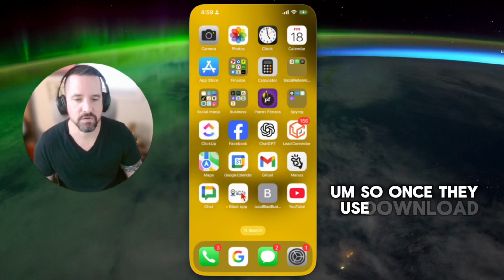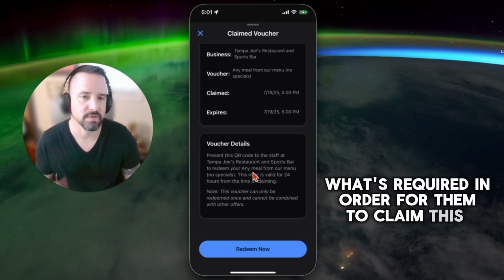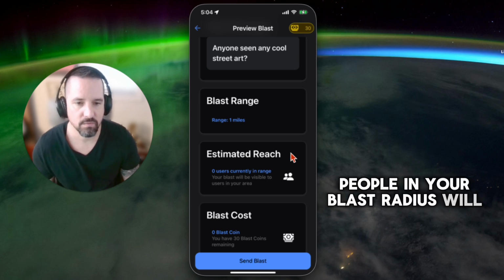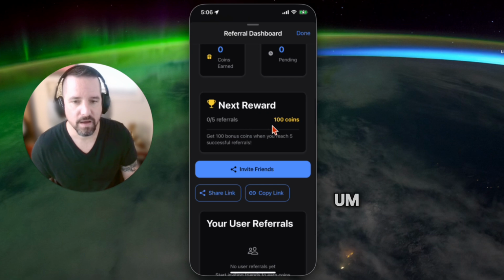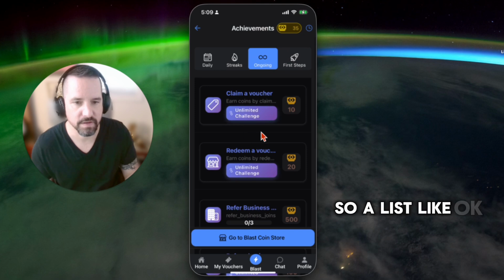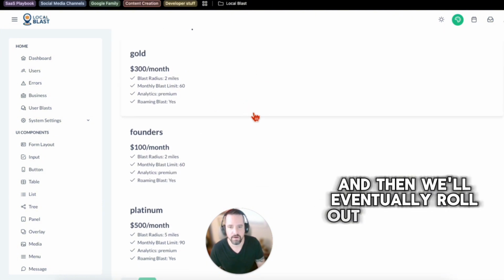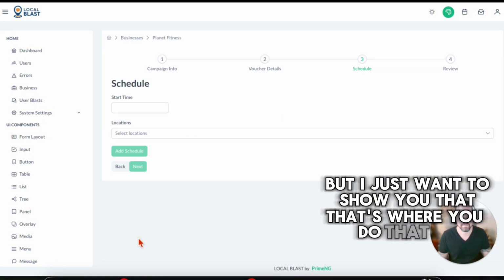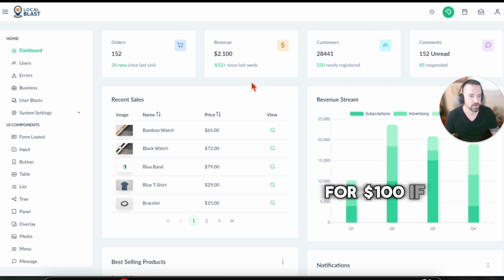Local Blast App Demo for Businesses | Drive Local Foot Traffic FAST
Stop wasting money on ads that don’t deliver.
Local Blast gives your business the power to instantly send real-time offers to locals nearby — and track everything inside your personalized dashboard.

🎯 In this short demo, you’ll see:

How to create and schedule voucher campaigns

How Local Blast drives immediate foot traffic to your location

Why your business keeps 100% of revenue (no cut taken!)

How to track views, claims, redemptions & more

Perfect for:
✅ Restaurants
✅ Salons & Spas
✅ Gyms & Fitness Studios
✅ Retail, Events, Experiences

🚨 Founders Club now open for first 50 businesses
Get early access, lifetime pricing, and custom QR codes, decals & social media assets to promote your deals.